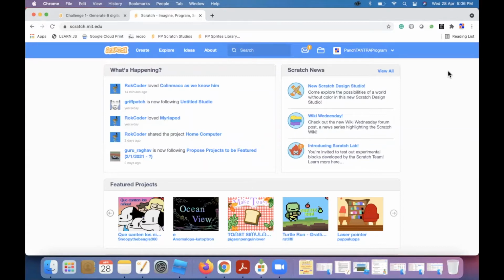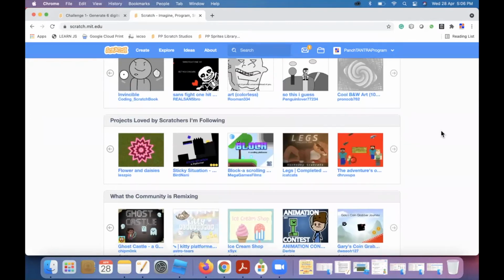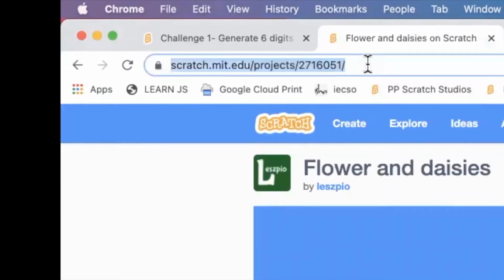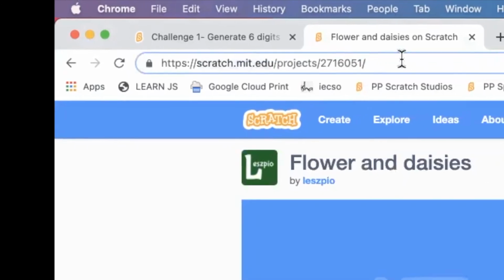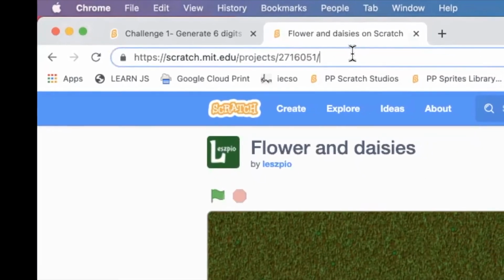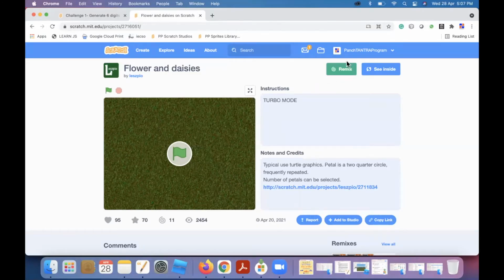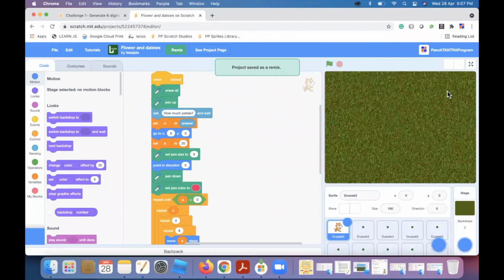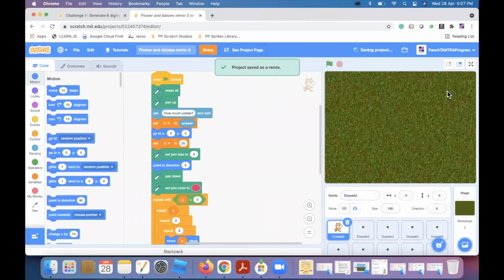Introduction to Daily Scratch Challenge for KidsWhoCode | Create and Code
1 Scratch Challenge a Day
Ideal for Grade 4-8
Win Goodies on Submitting 10, 20, 25 or all 30

No Registration required, Just Remix and Submit your project

All stories on the Channel are digitally created by children.